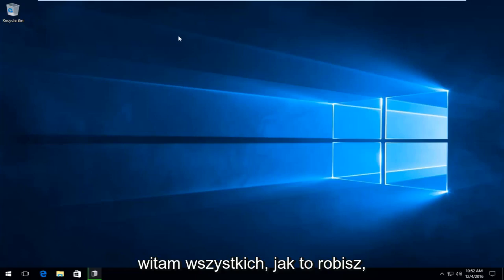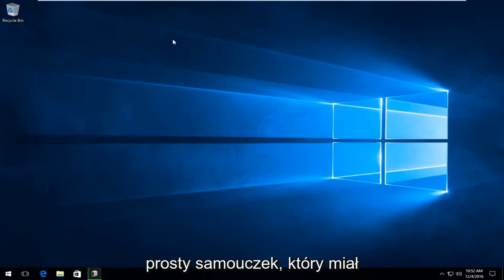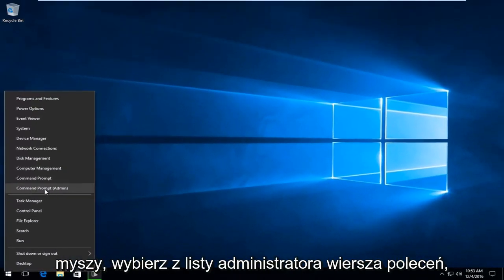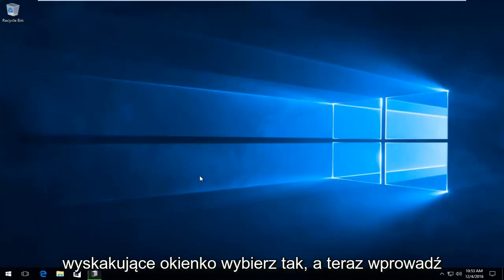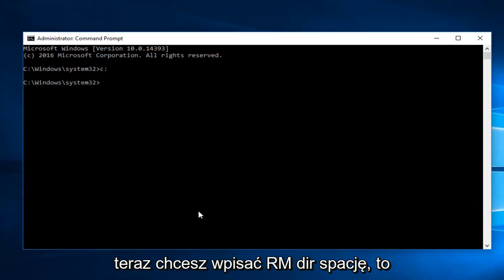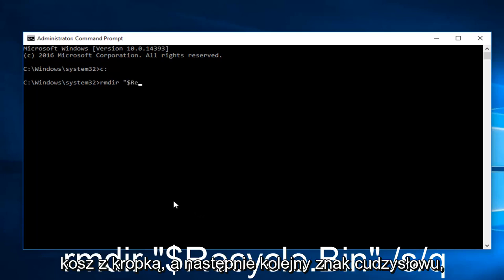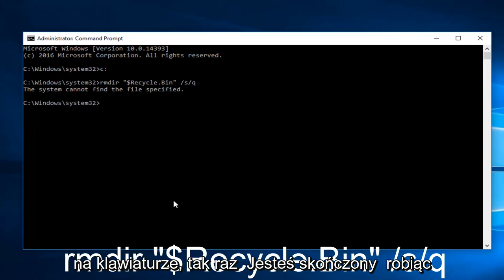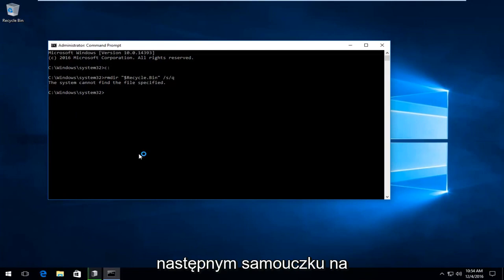Jak naprawić uszkodzony Kosz w Windows 10/11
Napraw uszkodzony kosz Windows 10 i Windows 11.

Jeśli brakuje kosza do recyklingu lub jest on uszkodzony, ten samouczek powinien pokazać szybkie rozwiązanie. Niektórzy z was mogą otrzymywać komunikat o błędzie: „Kosz na E:\ jest uszkodzony. Czy chcesz opróżnić Kosz tego urządzenia?”

Jeśli Twój Kosz jest uszkodzony, możesz napotkać różne problemy podczas korzystania z niego. Kosz może nie pokazywać plików, które mogły zostać usunięte z Eksploratora plików, lub możesz nie być w stanie usunąć znajdujących się w nim plików – lub nawet całkowicie opróżnić Kosz. Czasami możesz nawet otrzymać komunikat o błędzie Odmowa dostępu lub Uszkodzony kosz.

W takiej sytuacji może być konieczne naprawienie lub zresetowanie Kosza.

Każdy dysk w systemie Windows ma ukryty i chroniony folder systemowy o nazwie $ Recycle.bin. Jeśli użyjesz opcji Odkryj z Opcji folderów, będziesz mógł zobaczyć ten folder. Gdy usuniesz pliki lub foldery z pulpitu lub dowolnego innego folderu, są one przenoszone do folderu Kosz do przechowywania. Ale możesz napotkać problem, w którym Kosz ulegnie uszkodzeniu i będziesz musiał go naprawić lub zresetować.

Jeśli go naprawisz lub zresetujesz, folder Kosz w systemie Windows 10/8/7 zostanie usunięty. System Windows automatycznie utworzy nowy folder $Recycle.bin. Nie jest to oczywiście nowa funkcja, ale jest obecna w systemie Windows, przynajmniej od Windows XP.

To polecenie zresetuje folder $Recycle.bin, który znajduje się na dysku C. Będziesz musiał to zrobić dla każdej partycji na dysku twardym, zastępując C literą/literami dysku. Zachowaj ostrożność, używając prawidłowego polecenia, aby nie usunąć niewłaściwych plików lub katalogu!

Gdy to zrobisz, folder Kosz i wszystkie znajdujące się w nim pliki i foldery zostaną usunięte. Po ponownym uruchomieniu komputera system Windows ponownie utworzy dla Ciebie nowy Kosz.